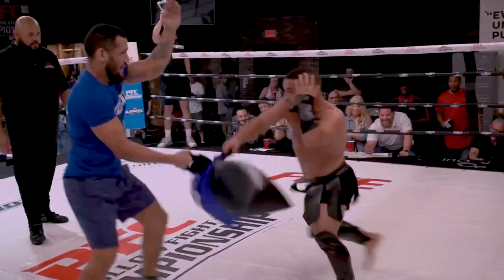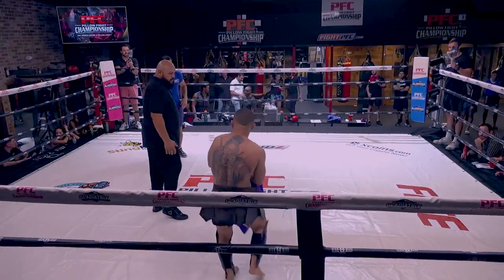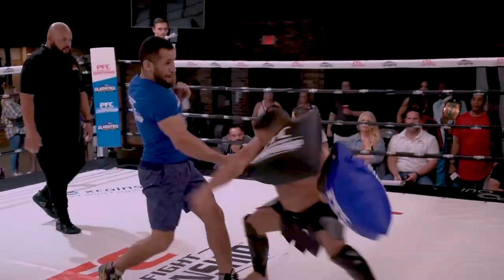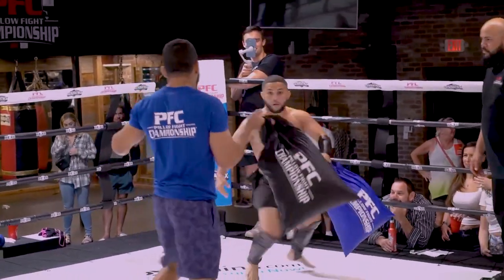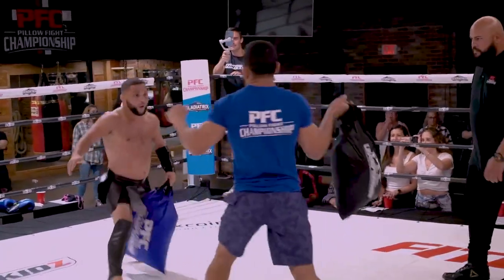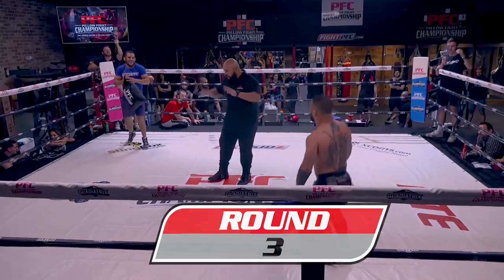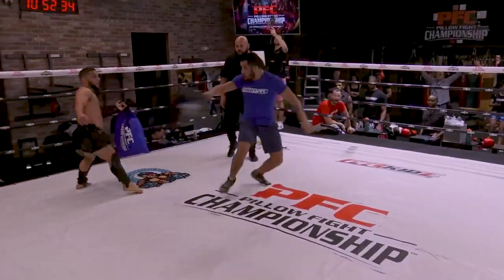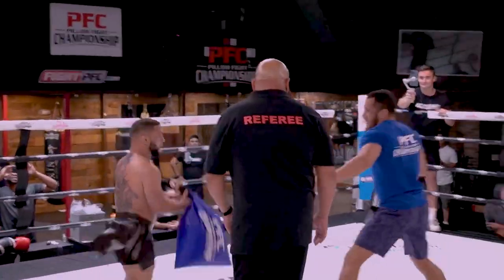Gustavo Balart vs. Paulo Bruto: Thursday Night Pillow Fight | Pillow Fight Championship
Gustavo Balart dons his Gladiator mask to battle Brazilian Paulo Bruto in an fast-paced professional pillow fighting showdown at Thursday Night Pillow Fight.